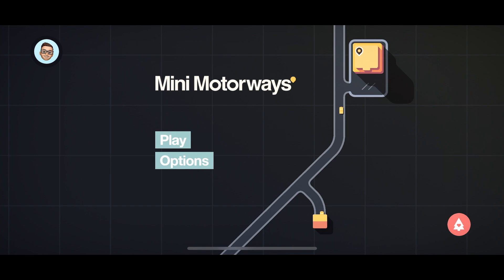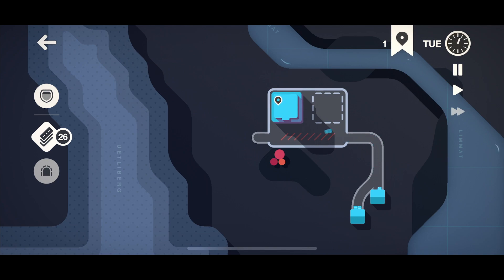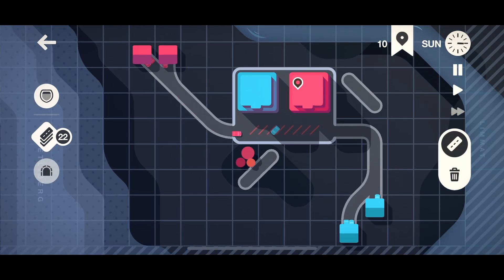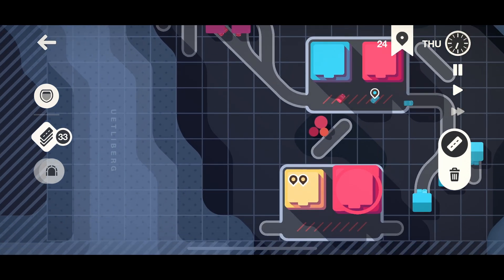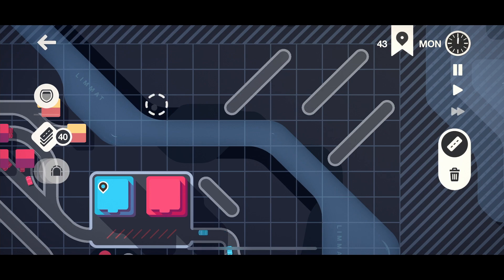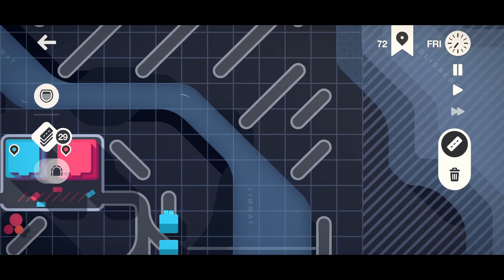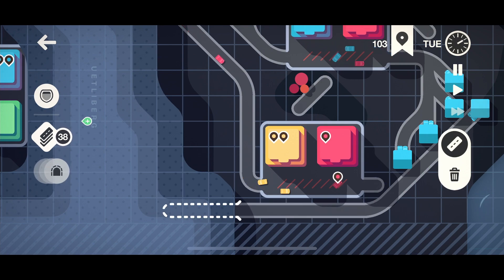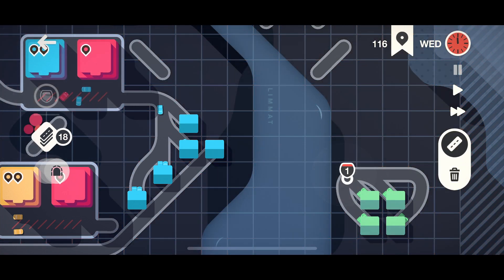MINI MOTORWAYS | Daily Challenge | Zurich Map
Today's challenge was no bridges and only double businesses. What a tough. Also, I got a mic to use in my videos as well. Hope you enjoy and your feedback is greatly appreciated!